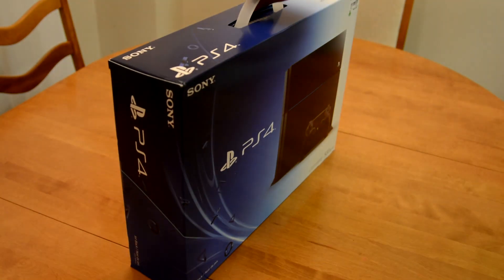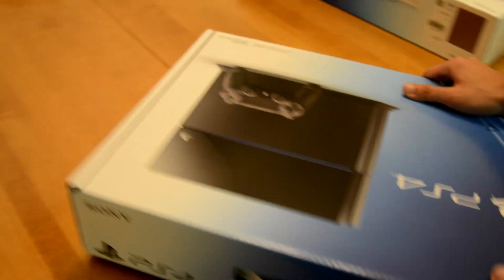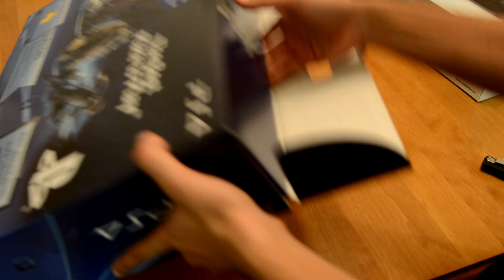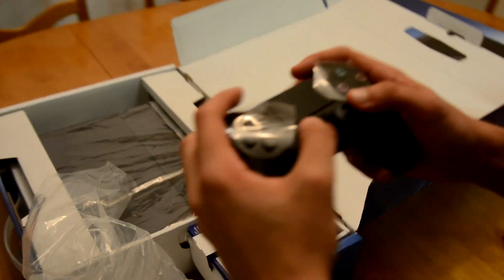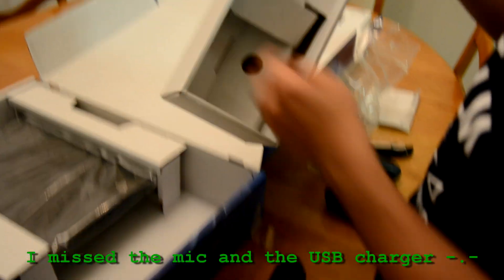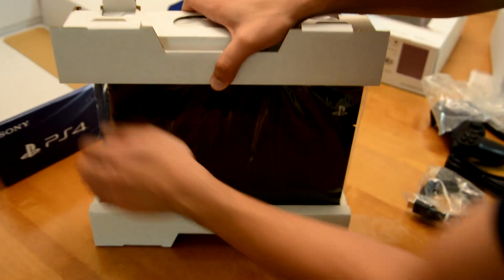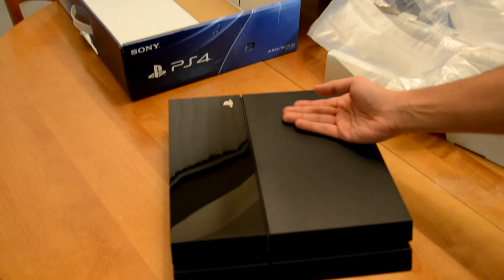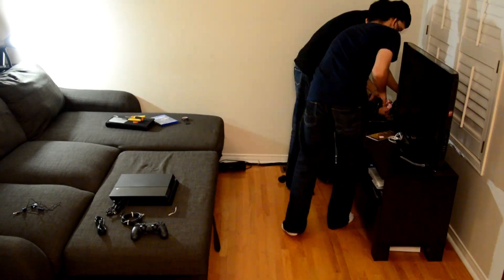PS4 Unboxing + Setup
Unboxing the PS4 after midnight launch at EB Games. Love the system! More footage coming soon!